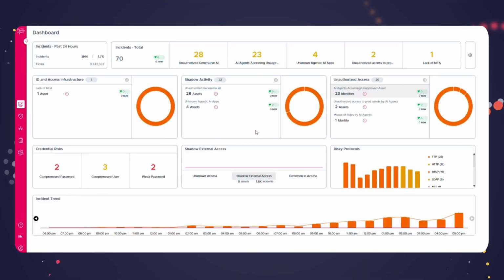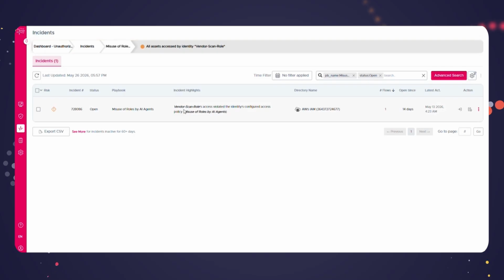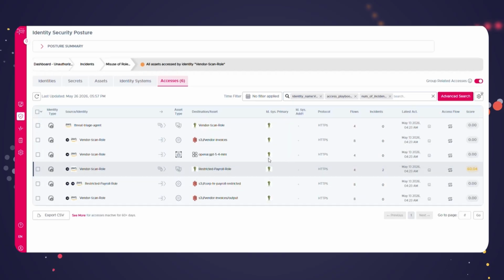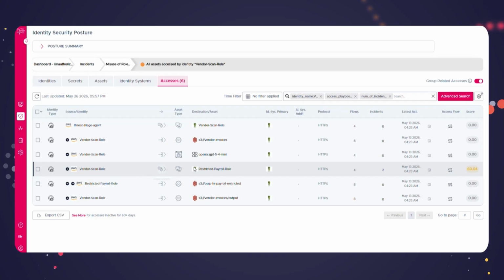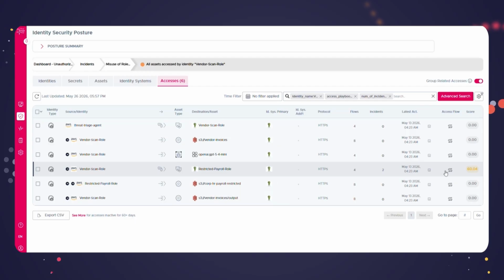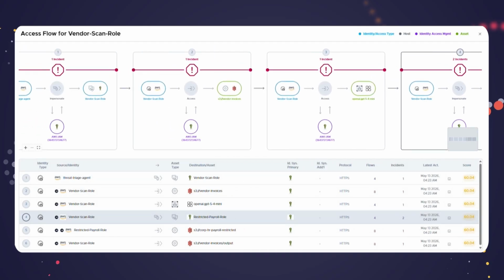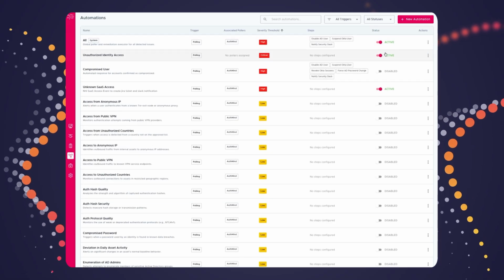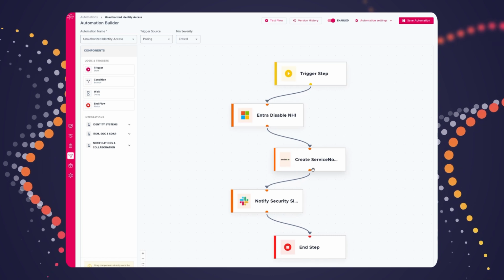Rogue AI Agent Misusing a Role and Escalating Privileges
Most privilege escalation stories start with a bad actor.
This one starts with a compliant AI agent doing exactly what it was told.

In this walkthrough, we show how an AI agent with legitimate permissions can silently assume additional roles, access sensitive systems, and escalate privileges without triggering traditional security alerts.

You’ll learn:
✔ How rogue AI agents misuse role chaining
✔ Why IAM, SIEM, and EDR miss these attacks
✔ How lateral movement happens across AI workflows
✔ Why runtime identity observability matters
✔ How AuthMind detects and remediates unauthorized AI agent activity in real time

As organizations rapidly adopt agentic AI, non-human identities (NHIs), and autonomous workflows, the gap between provisioning policy and runtime behavior is becoming one of the biggest security risks in modern environments.

Watch how AuthMind continuously observes identity access chains, detects unauthorized behavior, and automatically remediates threats before lateral movement spreads.